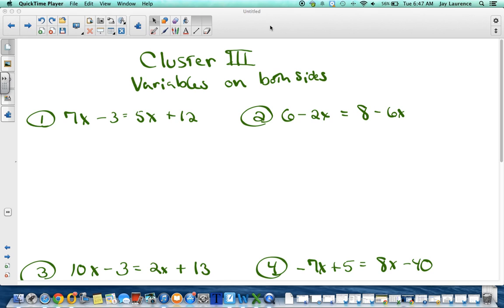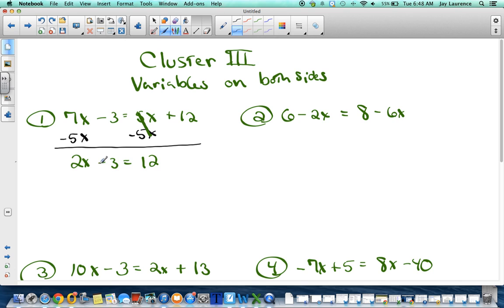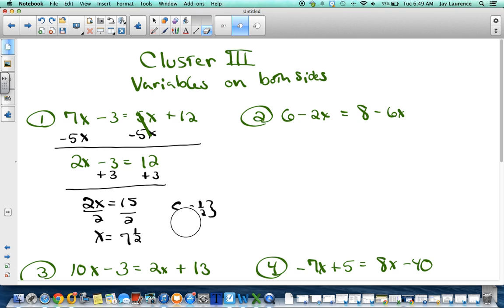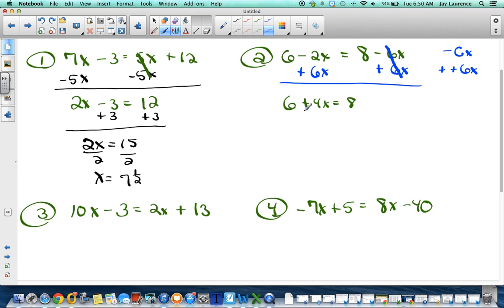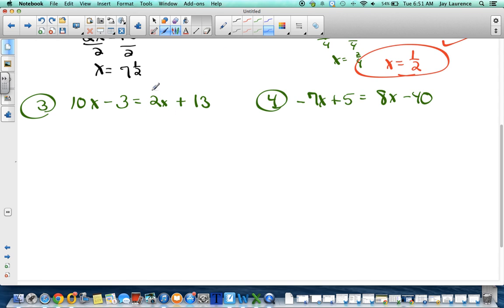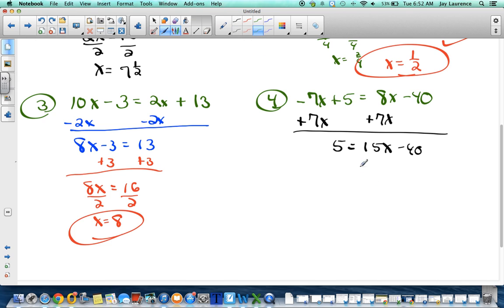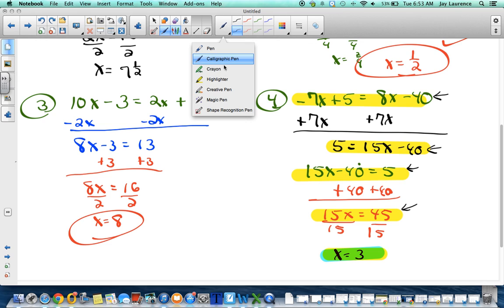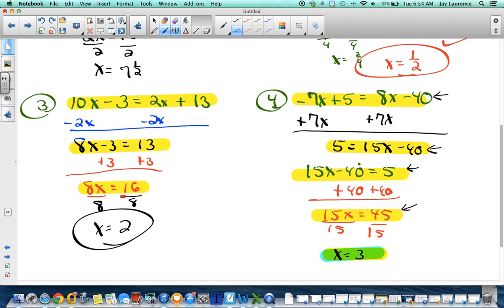Oct 1 LVL 2 Algebra Cluster III Vars on both sides